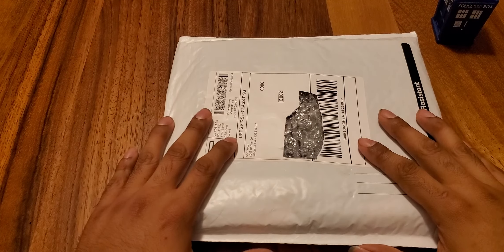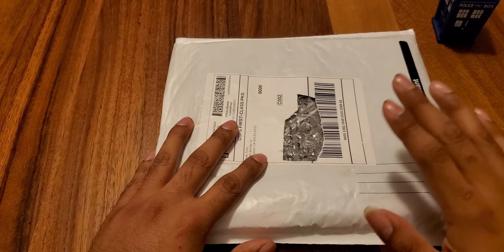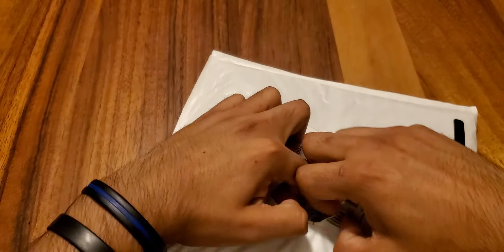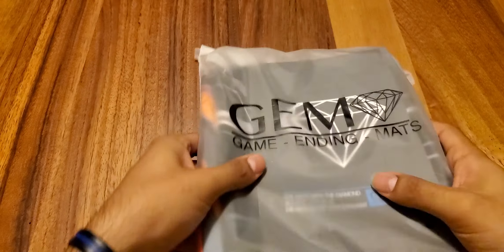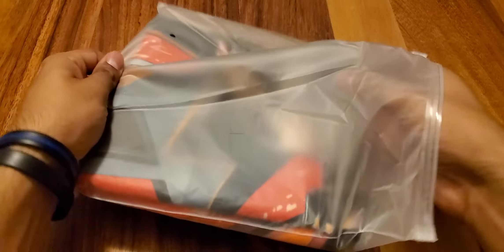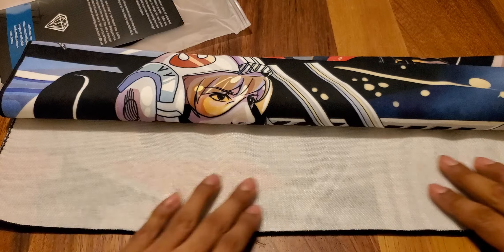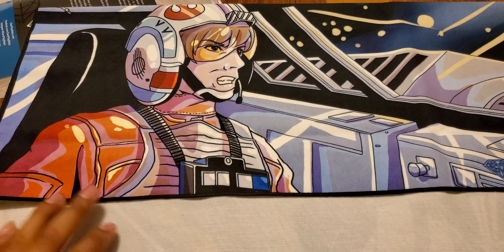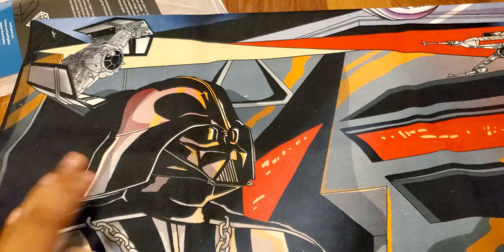GEM Playmat Star Wars Full Color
Opening (GEM Playmat Star Wars Full Color) this will be for sale on my eBay it is a very nice full-color mat this was a limited release. wany wars fan would enjoy this mat if they play any kind of card game or tabletop game that needs a mat.